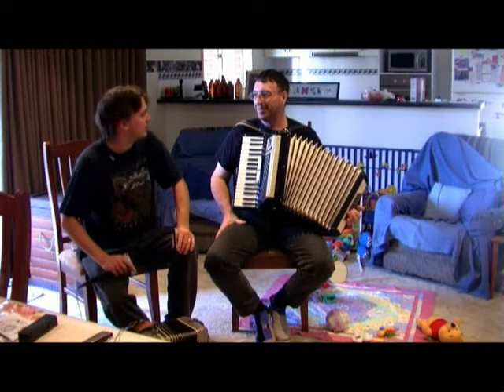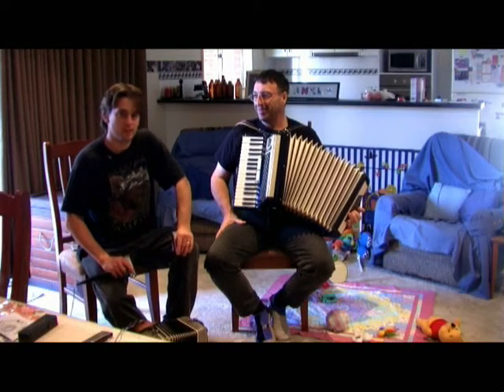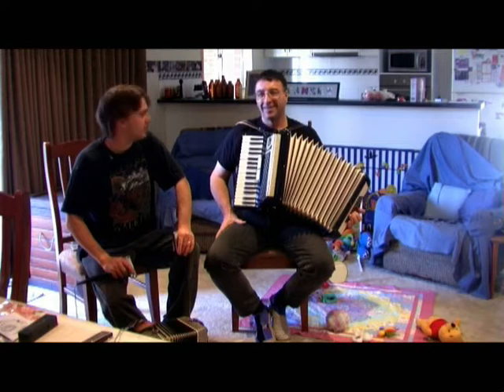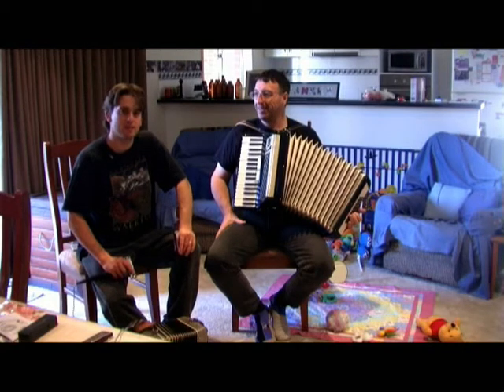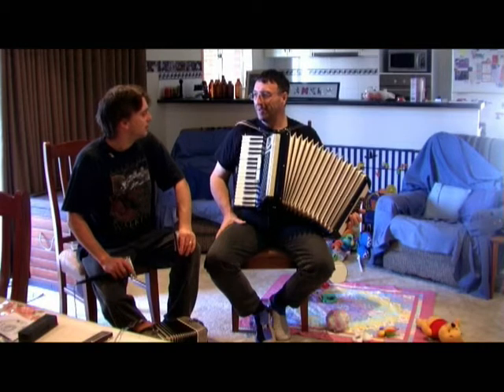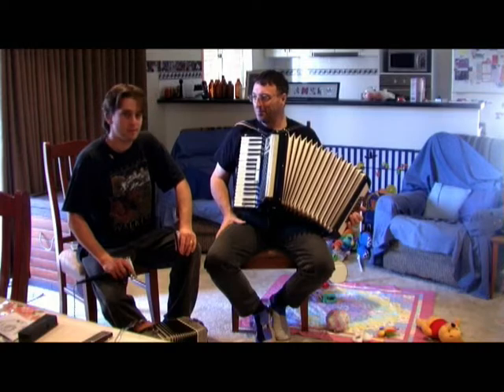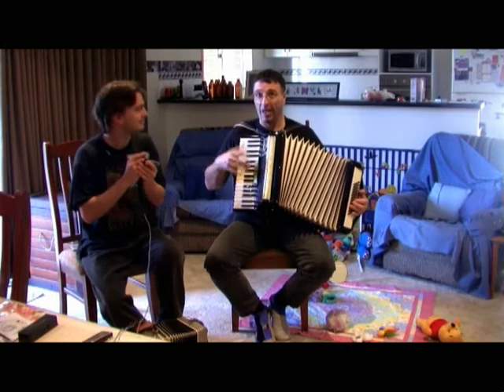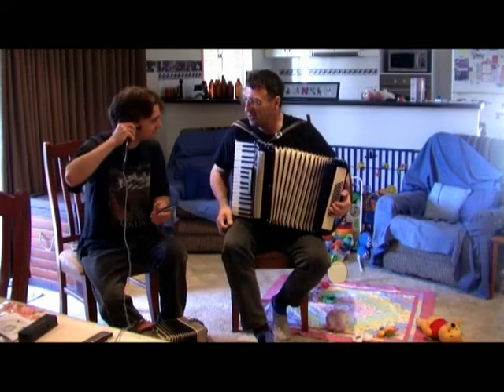Tennessee Flat Top Box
Tennessee Flat Top Box - Johnny Cash
(Harmonica and piano accordion)

Series 4
April, 2009